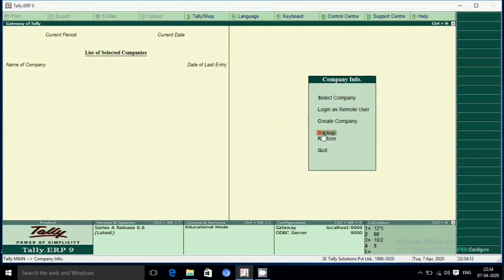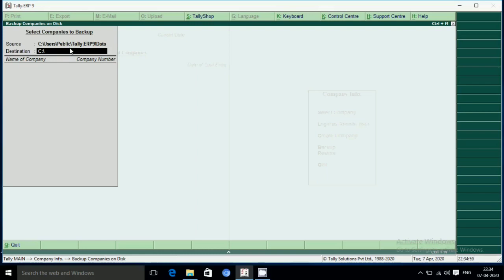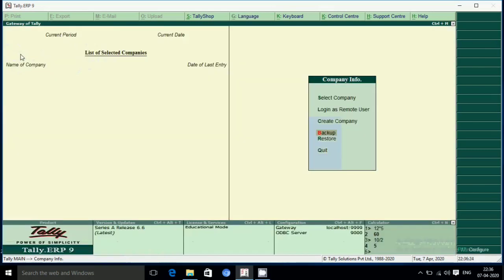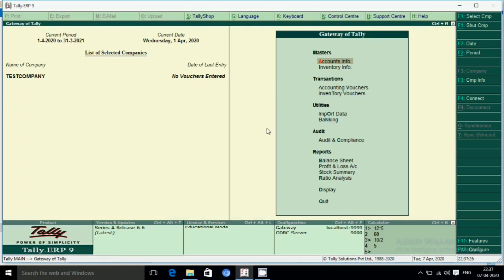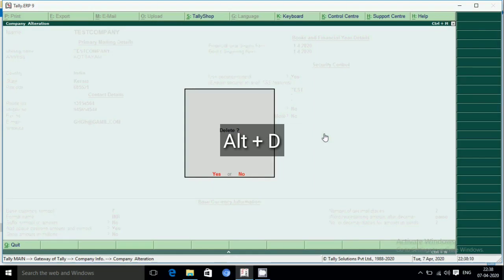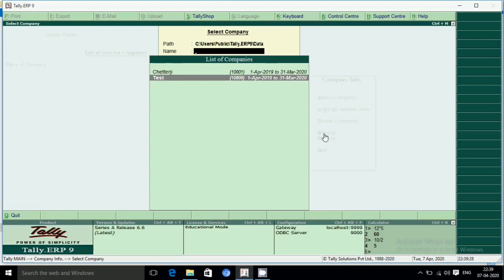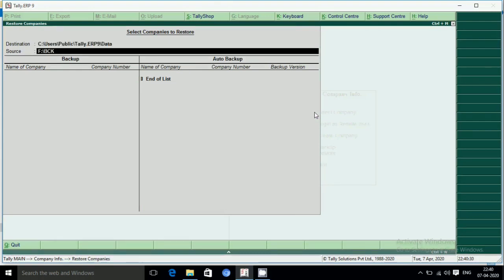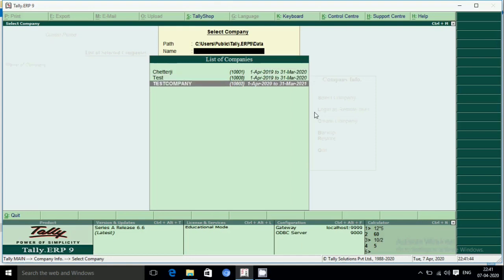BACK UP A COMPANY IN TALLY ERP9 | MALAYALAM EXPLANATION | MUST WATCH